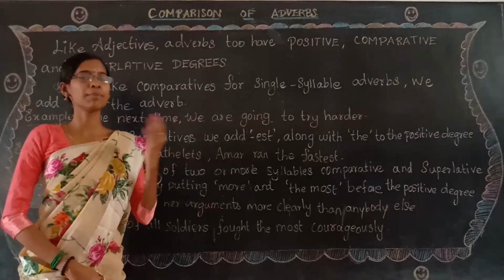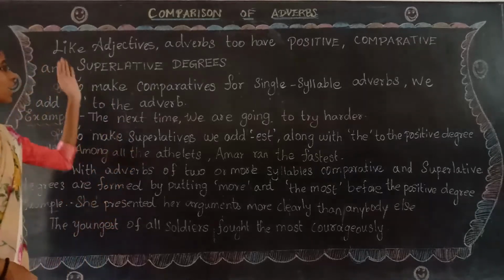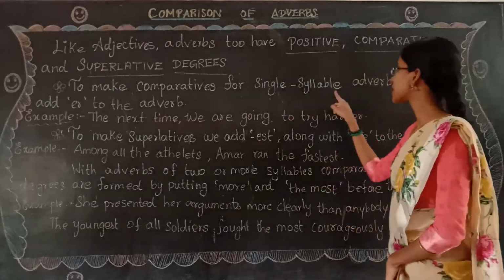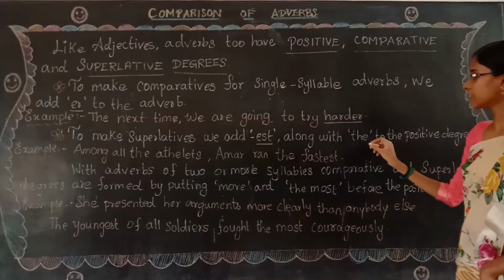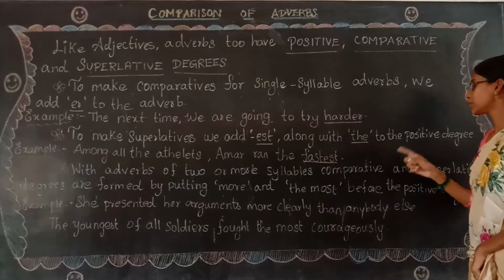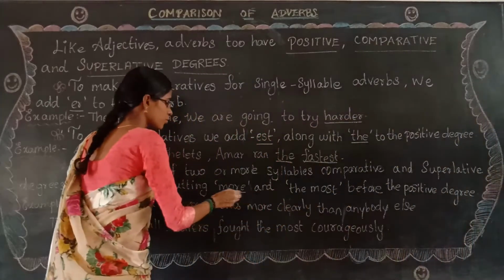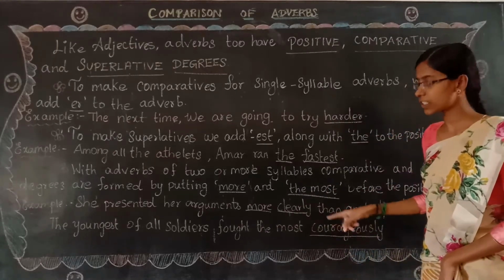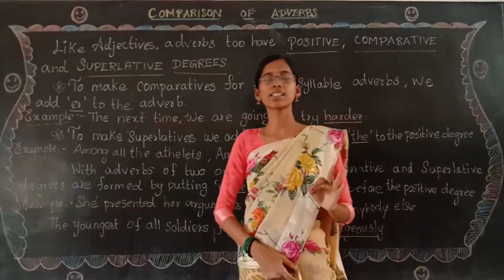COMPARISON OF ADVERBS Class 8 English